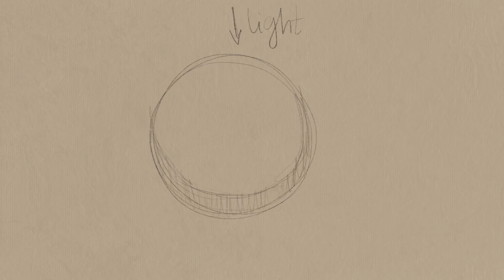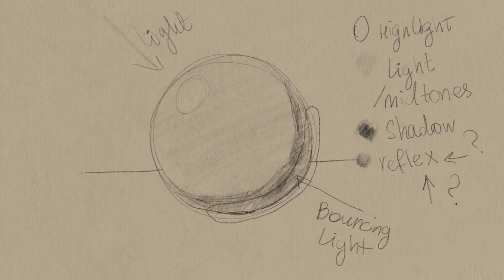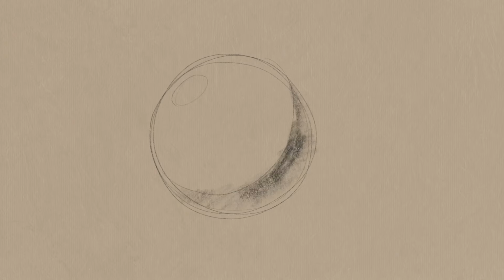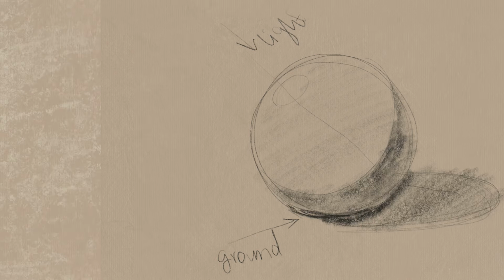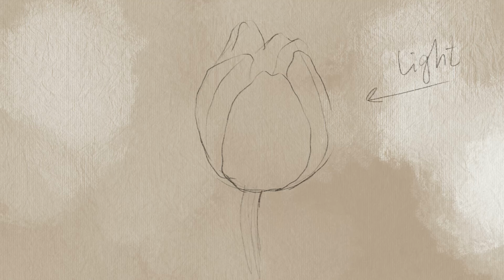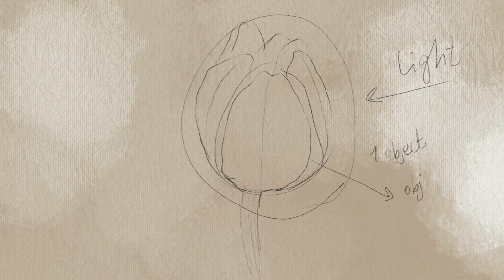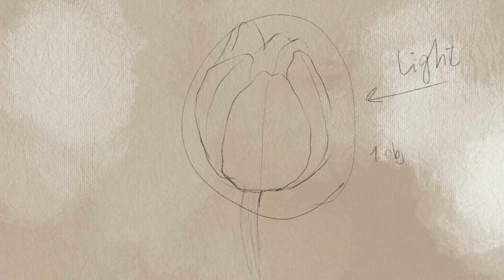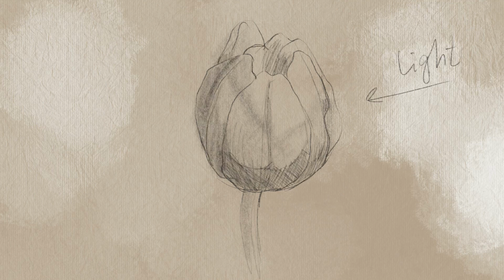How to Draw Anything. Shadows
This is the second video of the How to Draw Anything series. The video is about what the title says. By the end of the series, you will be able to understand the logic and the steps of drawing ANYTHING.